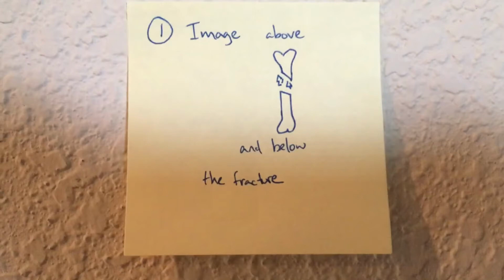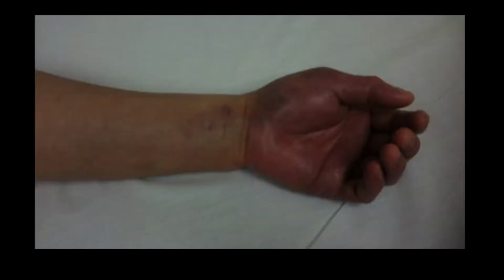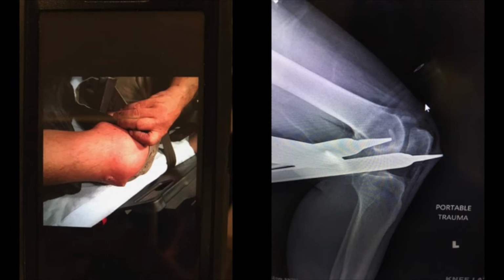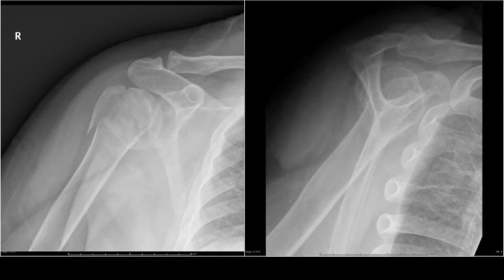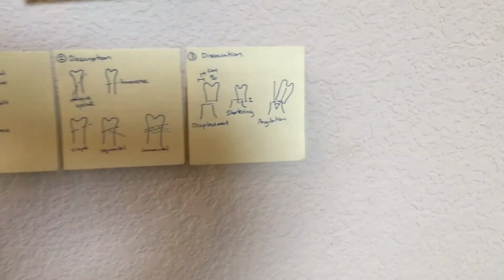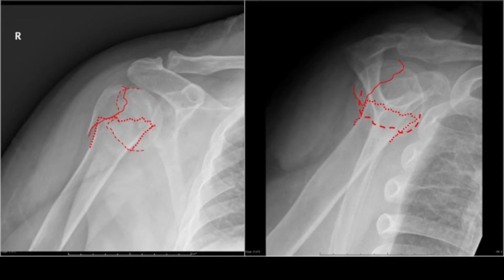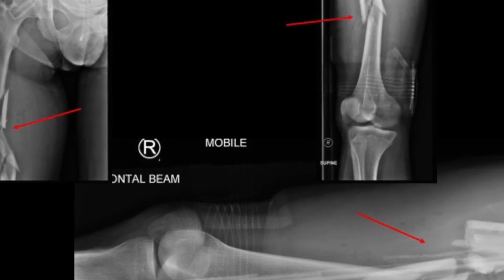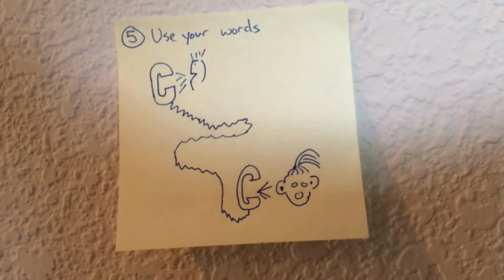Orthopedic Commandments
This video reviews the basic tenets of orthopedic imaging and diagnosis